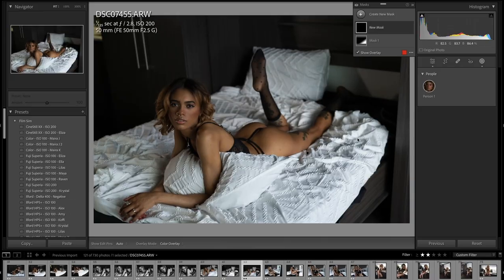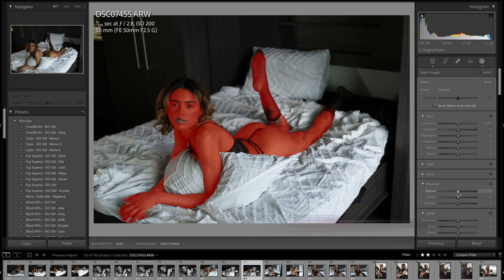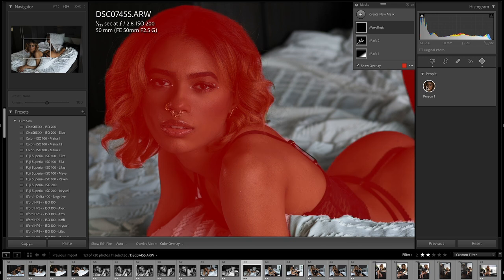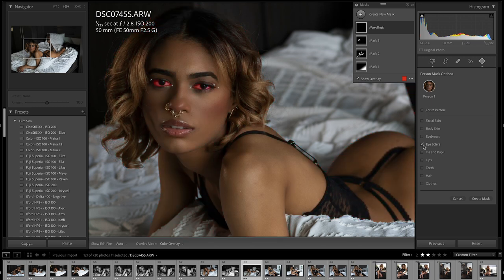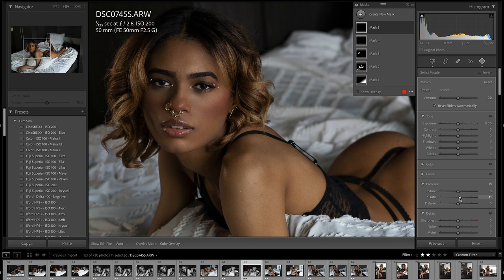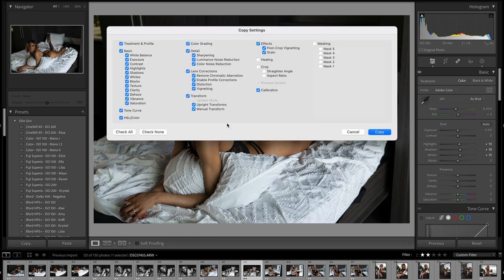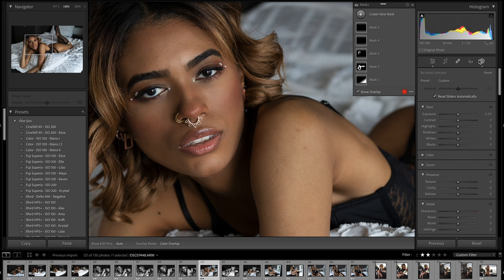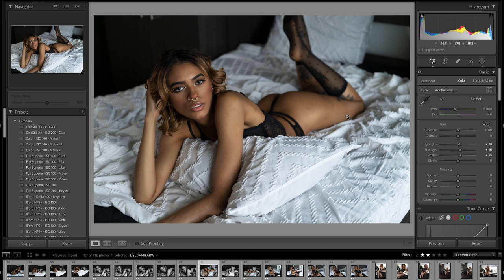How to use AI Masking in Lightroom to speed up editing